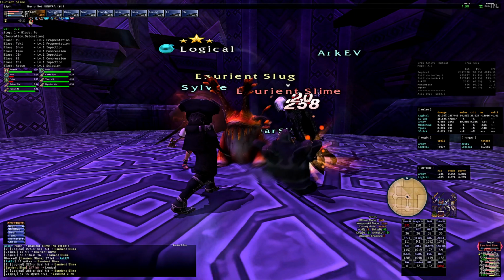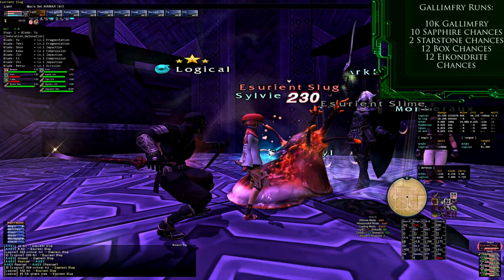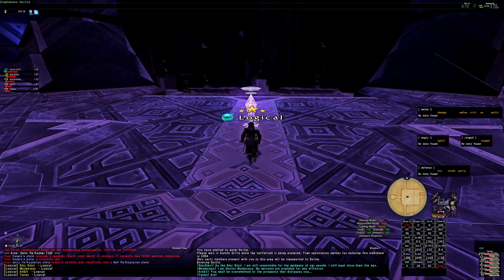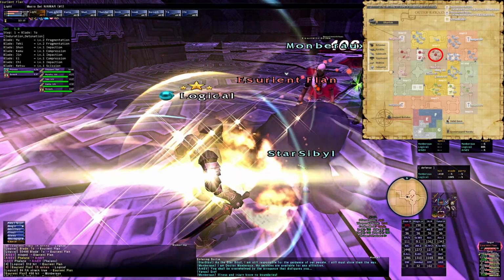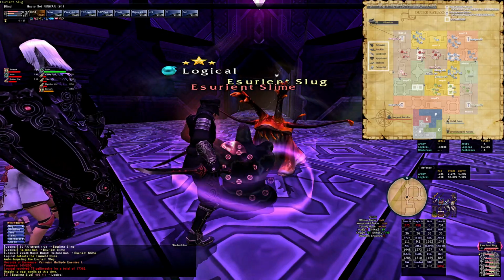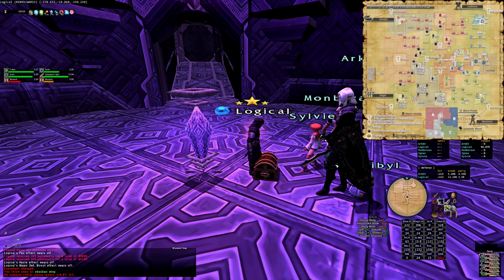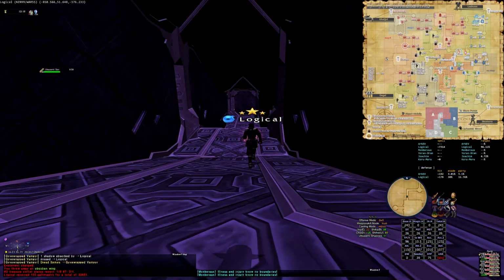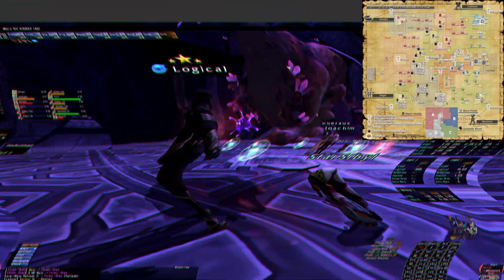FFXI - Sortie Episode 11- Ideal Solo Starstone Path with 4 - 6 Starstone Chances - Ninja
In Episode 11 I show my new ideal farming path for getting as many chances at starstones that you can get in your solo runs.